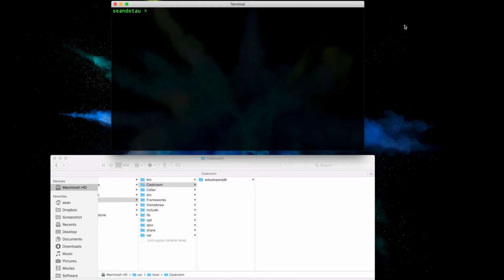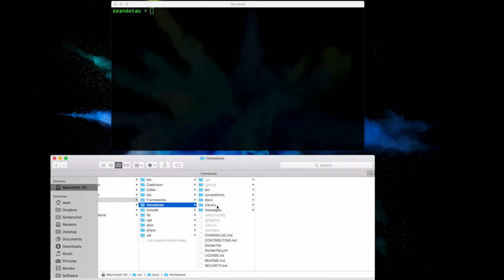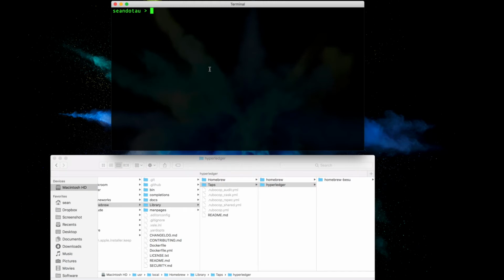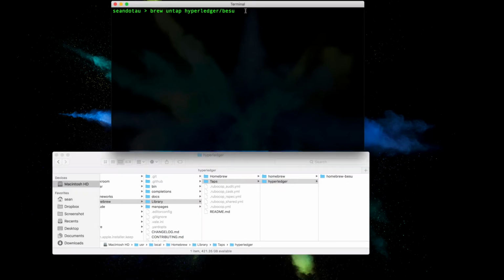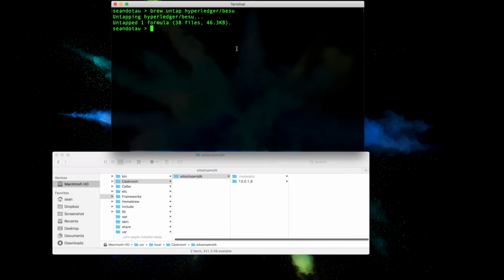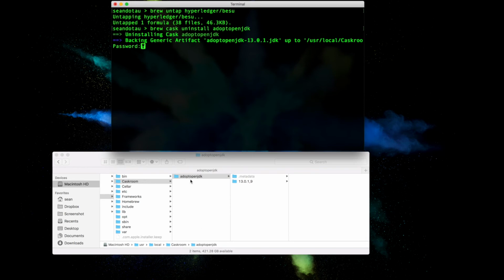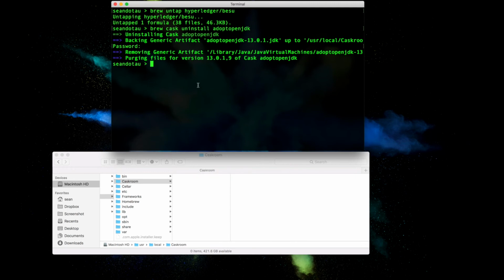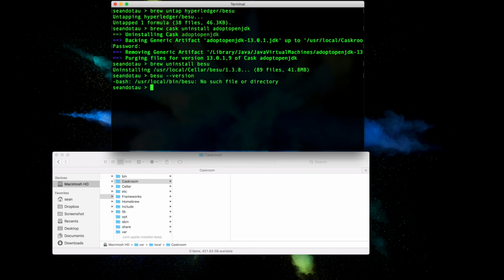1.0 INSTALLING BESU c) Uninstalling Besu and its dependencies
Here are the shortcut commands to uninstall Besu:
* brew cask uninstall adoptopenjdk
* brew untap hyperledger/besu
* brew uninstall besu